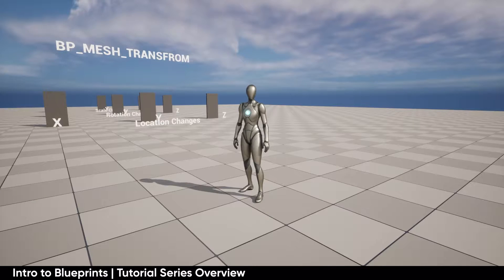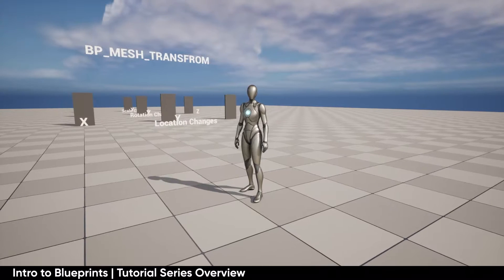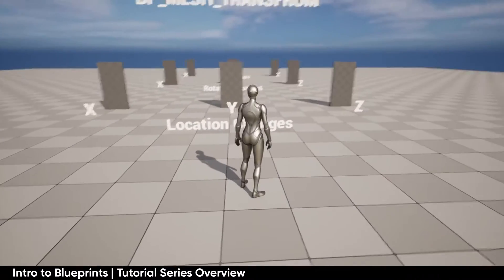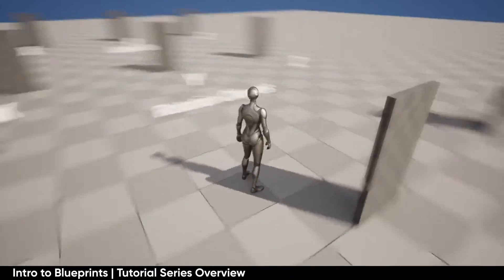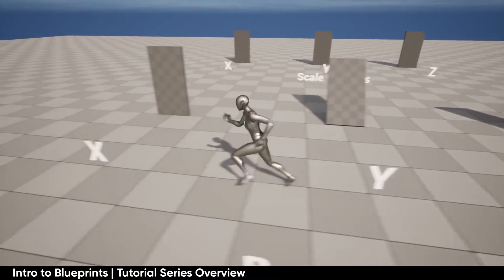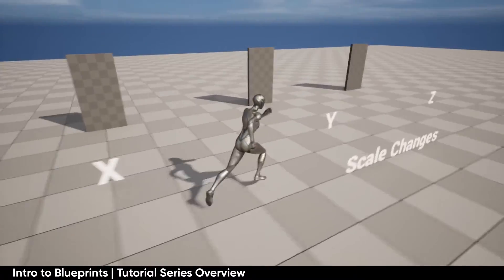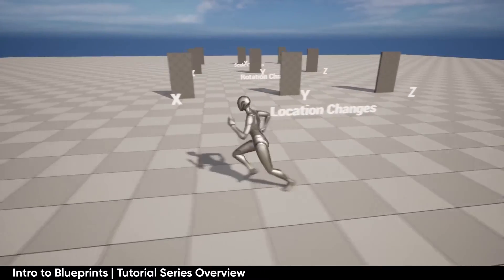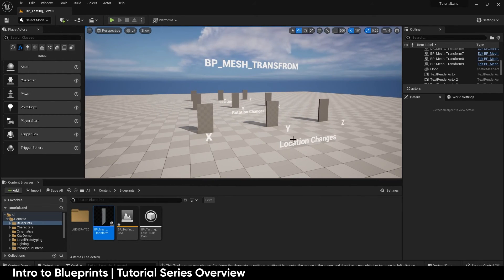Unreal Engine 5 | Intro to Blueprints | Tutorial Series Overview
In this tutorial series I will go over some basic blueprint operations in Unreal engine 5 to help you get started with creating game assets!  This is an overview of what the series will teach you to create in a project based workflow.

This series is broken down into small videos designed to make it easy to digest, if you have no experience in Blueprints this will help you get started!